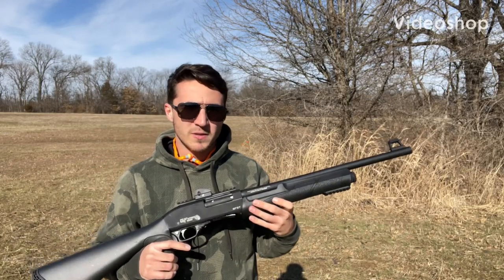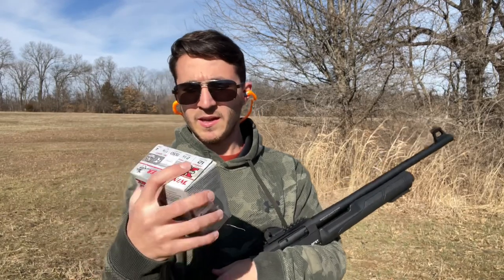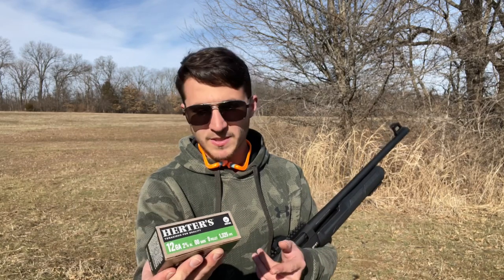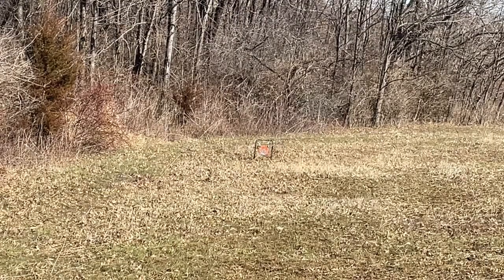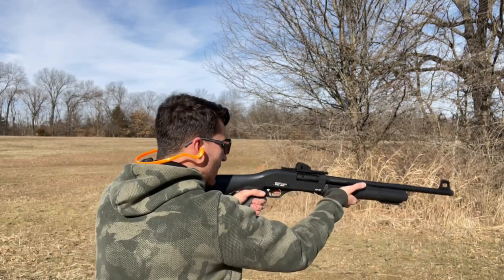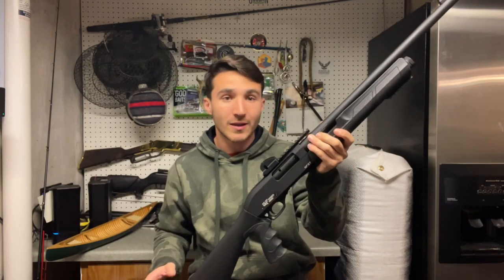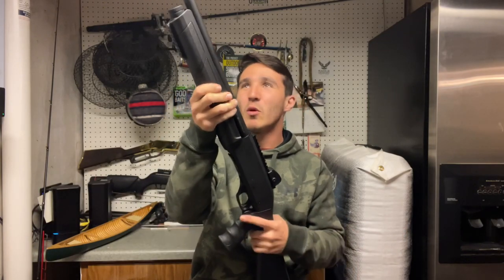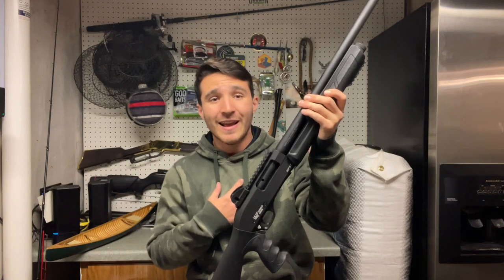The GFORCE ARMS GF3T, a $150 Home Defense Shotgun!!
Hey everyone in Todays video, I am reviewing a budget friendly Home Defense Shotgun.
I give some constructive criticism on the build quality, as well as putting a variety of different defensive loads through it.
I hope y’all y’all enjoy!

All filming is done in a Safe, and Controlled Environment by Trained Professionals.
All Content is strictly for Educational, and Documentary Purposes only.